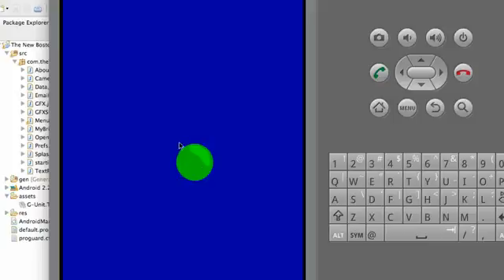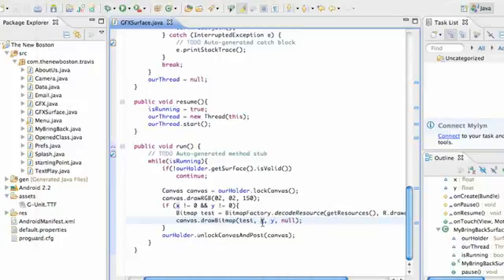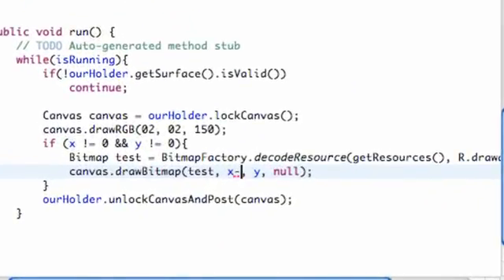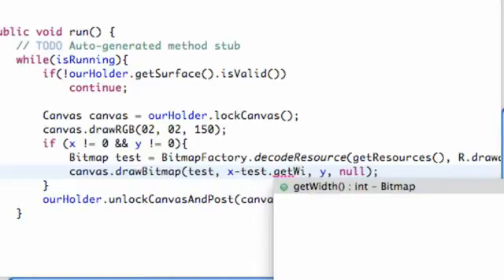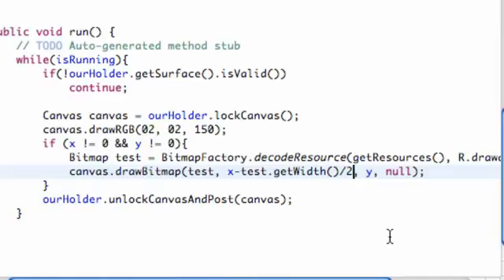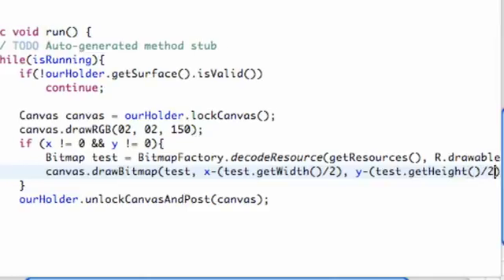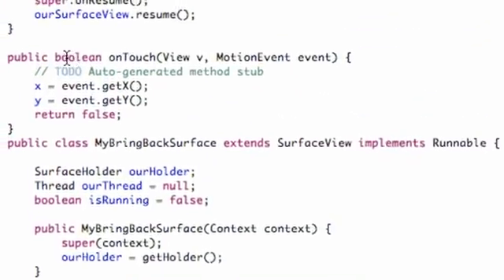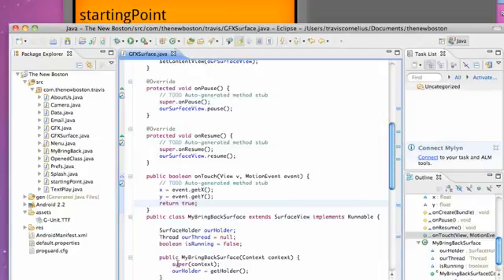Android Application Development 73 Graphics Trick